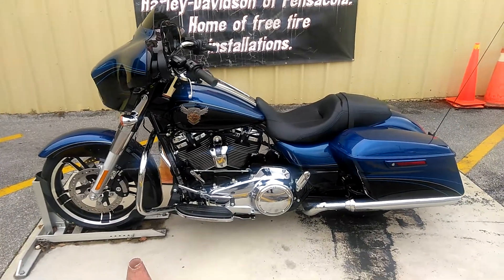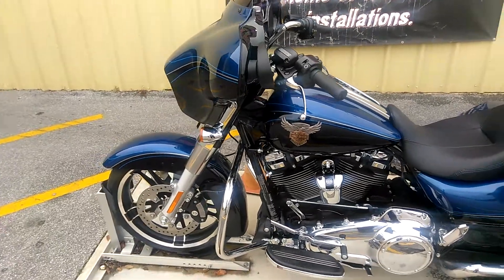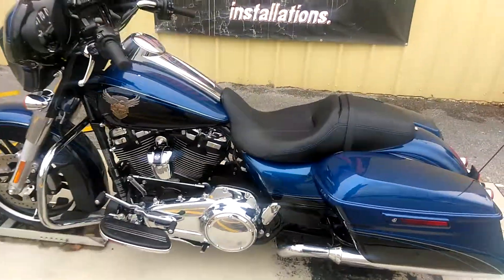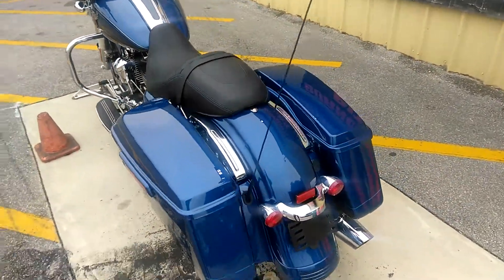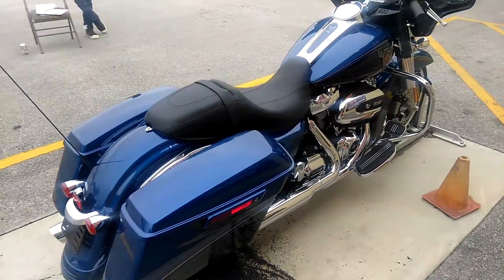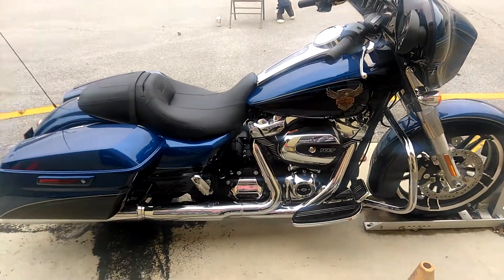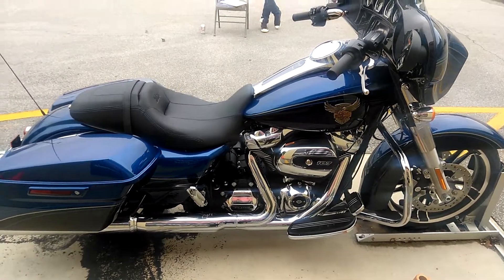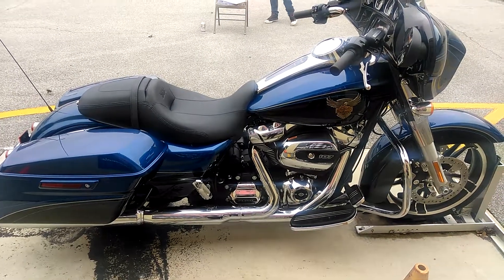2018 Street Glide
115th Anniversary